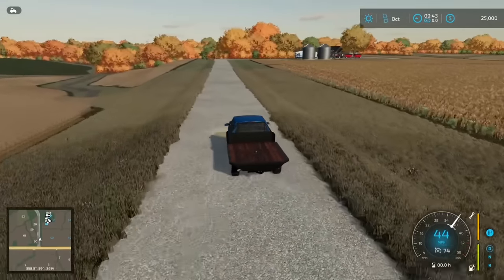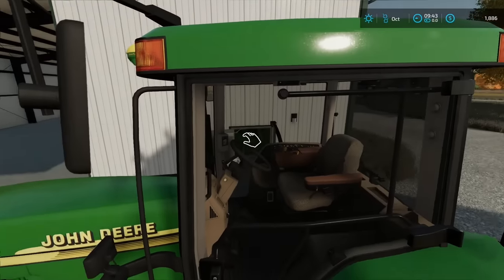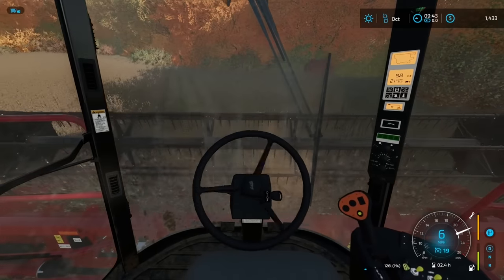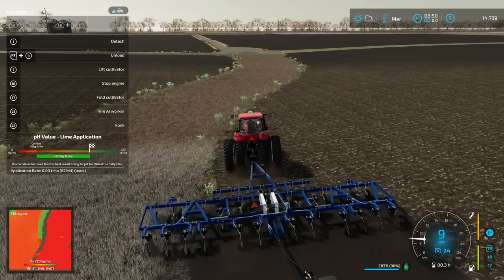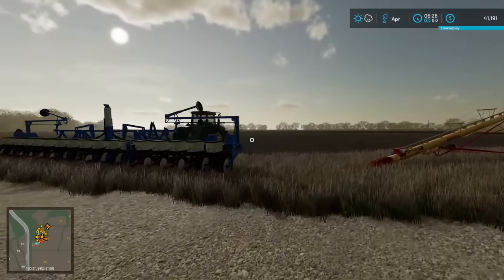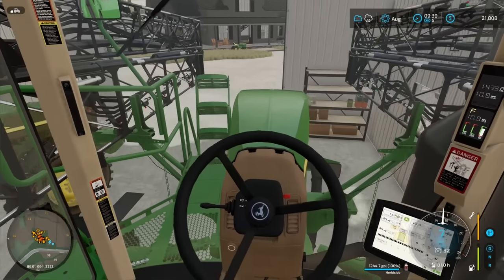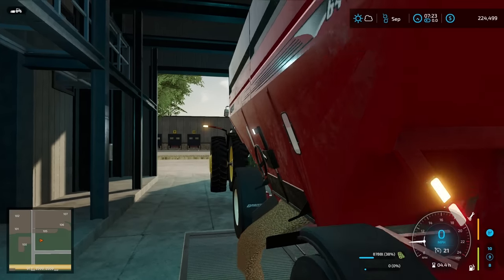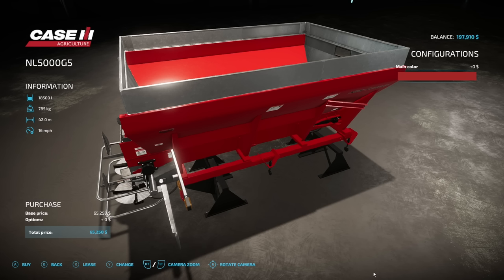I Spent 1 Year Building My Family Farm With $0 And My Truck! | Family Farm Mega